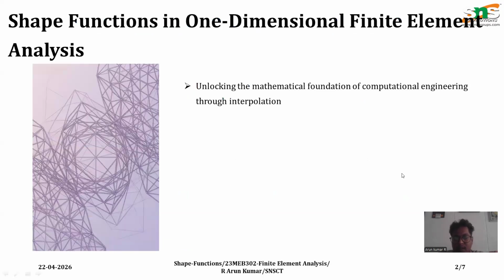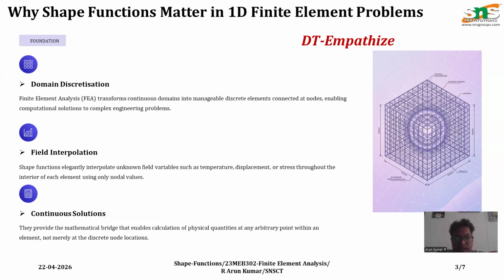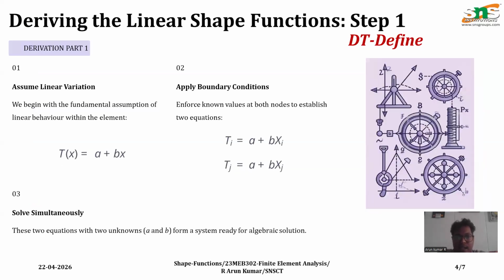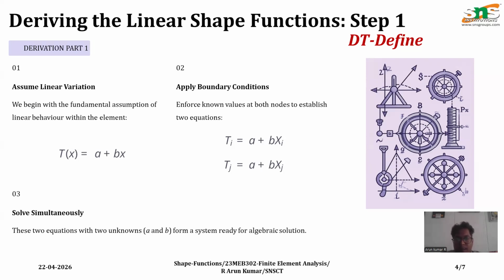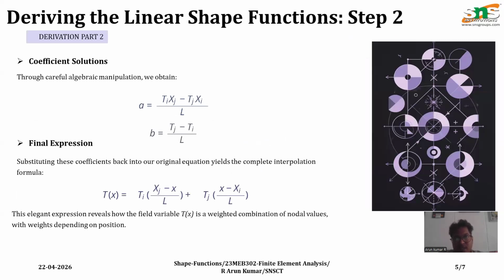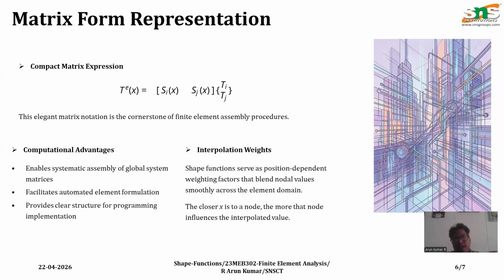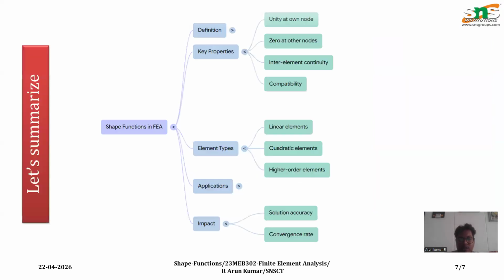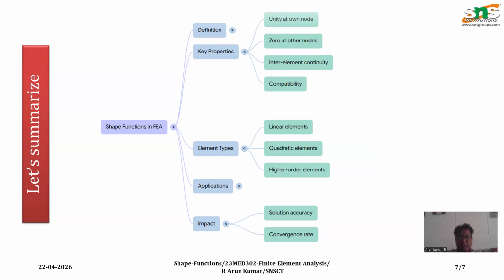Shape Functions | Finite Element Analysis | SNS Institutions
Shape Functions are a core concept in the Finite Element Method and play a crucial role in approximating field variables such as displacement, temperature, and pressure within an element. In this video, we provide a clear and structured explanation of how shape functions are developed and why they are essential for finite element analysis.

The tutorial begins with the basic idea of interpolation, showing how values inside an element are estimated using nodal values. You will learn about different types of shape functions, including linear and higher-order functions, along with their mathematical formulation and properties such as continuity and compatibility.

We also discuss how shape functions are used to derive element equations and how they influence the accuracy of the solution. Practical examples are included to help you understand how shape functions vary across different element types like 1D, 2D, and 3D elements.

This video is highly useful for students and professionals in mechanical, civil, and aerospace engineering who want to strengthen their fundamentals in FEM. By the end, you will gain a solid understanding of how shape functions contribute to precise and efficient numerical analysis.